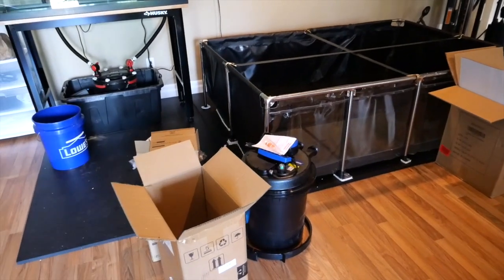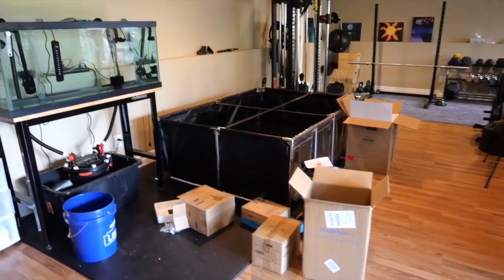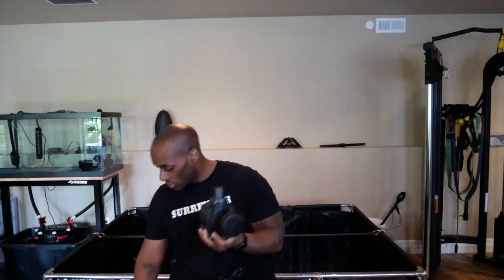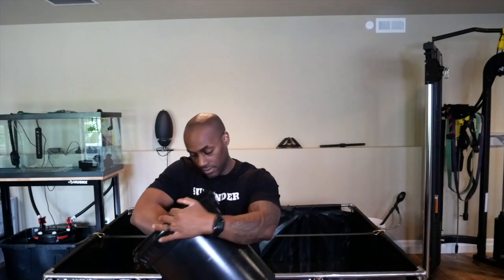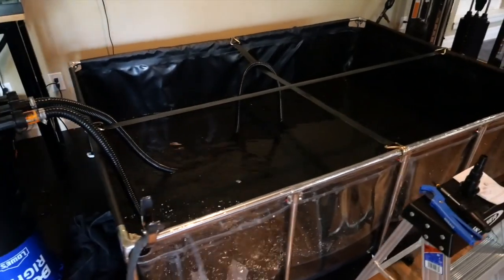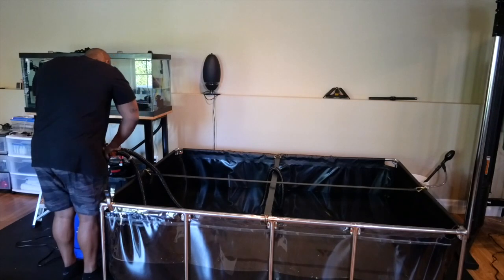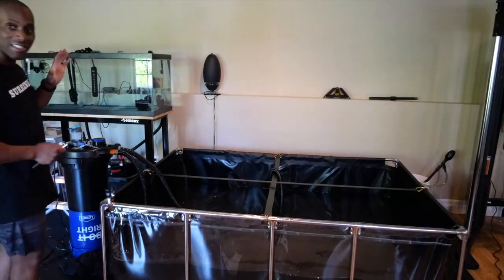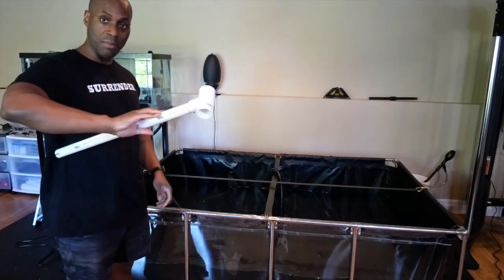New 470 Gallon Pond and Mental Health (aquariumhobby, ronjohnsonlifecoach, aquariums)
I finished my new monster pond.